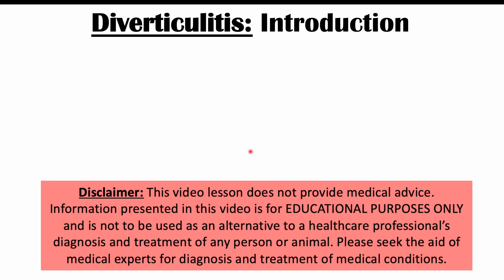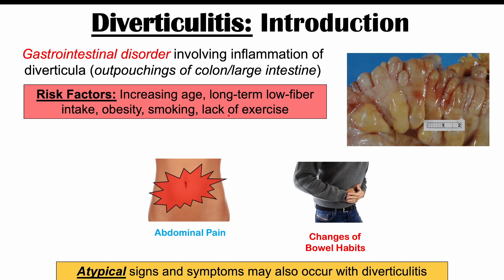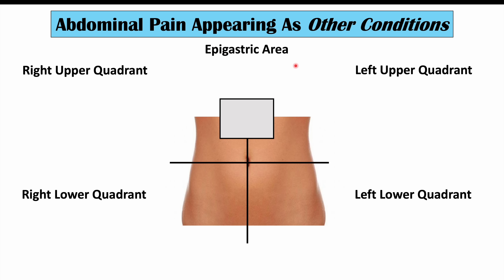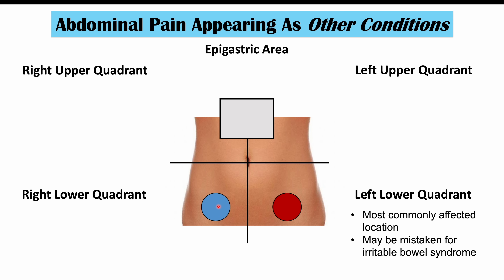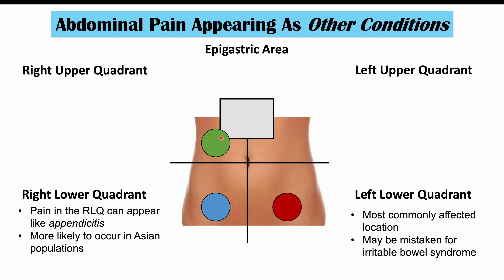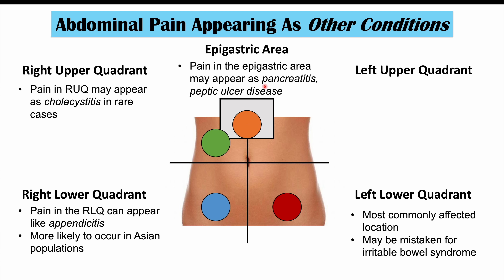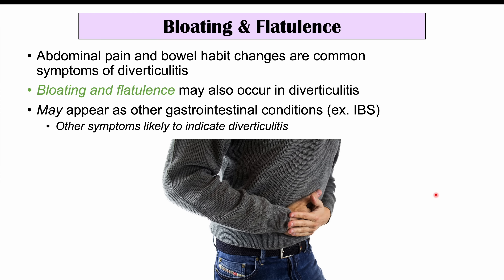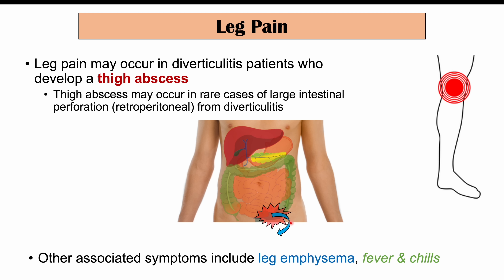Weird Symptoms of Diverticulitis | Atypical Clinical Features of Diverticulitis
Diverticulitis is a gastrointestinal condition involving inflammation of diverticula, which are bulges in the large intestinal wall due to weakness of the large bowel wall. Diverticulitis causes several characteristic findings, including abdominal pain and changes in bowel habits (most commonly diarrhea). However, diverticulitis can lead to other atypical and rare findings that we discuss in this lesson.

JJ

For books and more information on these topics